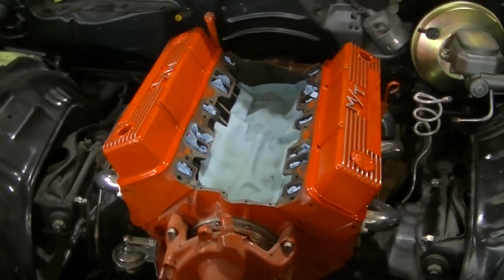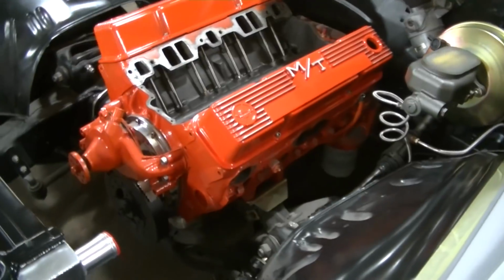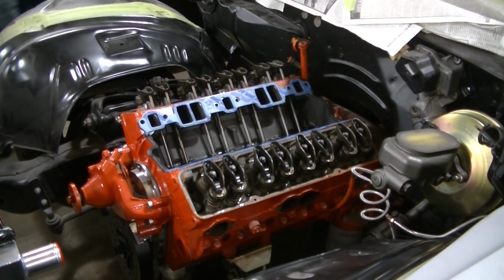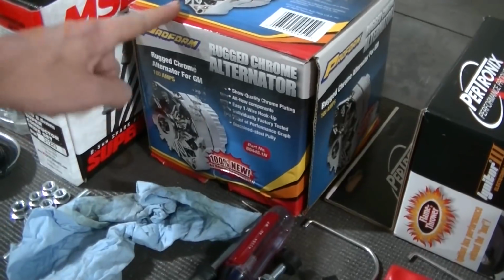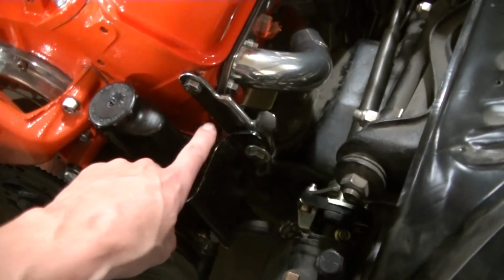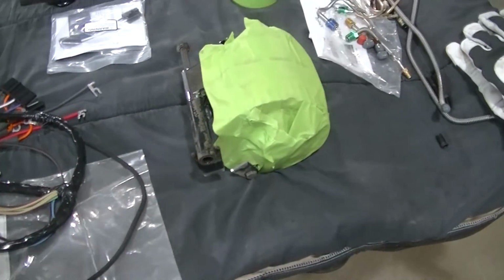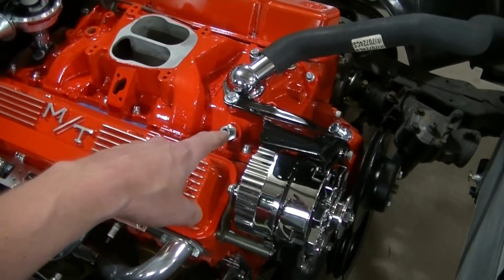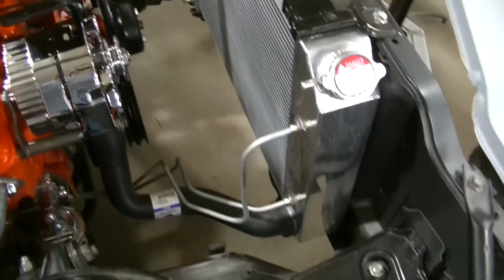70 Camaro SS Project "Edelbrock Intake, Chrome Alternator, Pulleys, Distributor"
Getting the 350 V8 engine buttoned up on dads 70 Camaro project.  Installing the painted Edelbrock Performer aluminum intake.  Along with the Pertronix billet aluminum distributor, Mickey Thompson aluminum valve cover gaskets,  Proform chrome alternator,  pulleys and a few other odds and ends.